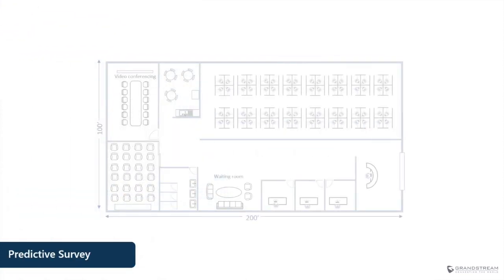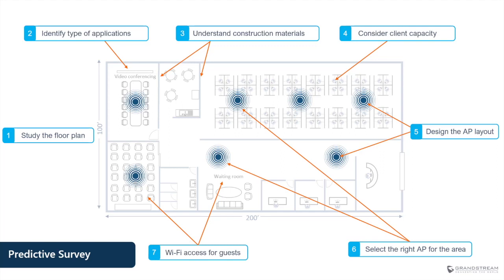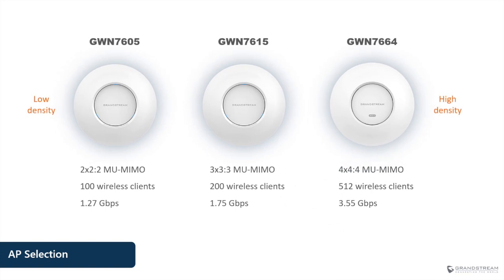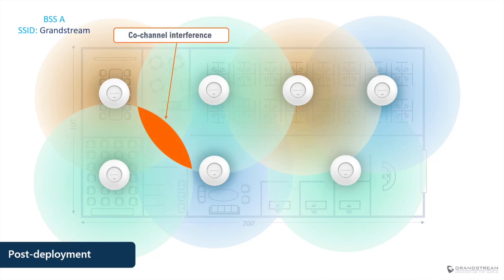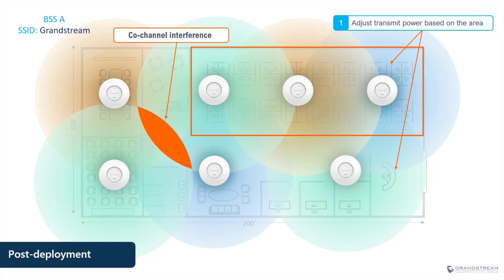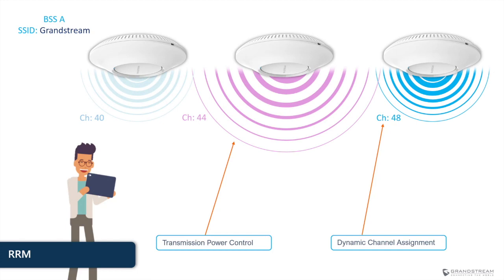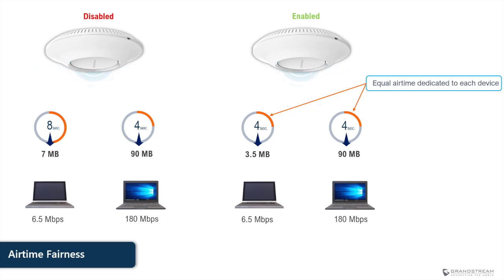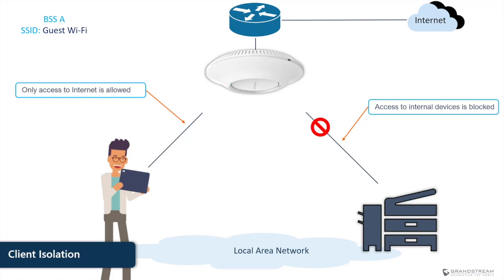Video Guides - Basic Deployment Concepts - GWN Series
Note: Support will not be provided through the comment section of our videos.  If you would like to receive support on an issue related to a GS Tutorial topic or any topic, please file a case If you haven't already, become a Grandstream Reseller and receive priority support with access to a live support engineer.

Video Guides – GWN Deployment - GWN Series

In this video, we go over some high level explanation of what is involved in planning, deploying, and optimizing GWN7600 series access points. The information in this video will help installers design a wireless network that will provide the required Wi-Fi coverage, data rates, wireless capacity, and roaming capability.

These are the points covered in this video:

-Predictive site survey
-AP selection
-Local and cloud management of GWN access points
-Post-deployment survey
-Wi-Fi features:  RRM, Voice Enterprise, Airtime Fairness, Client Isolation, Band Steering